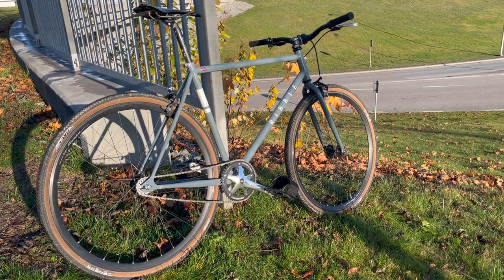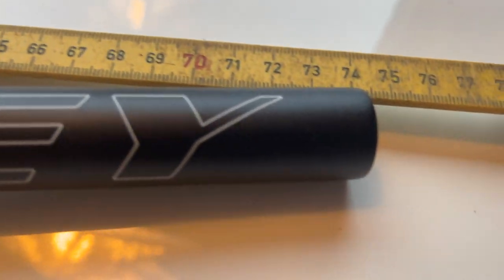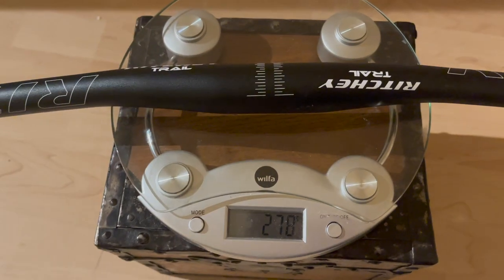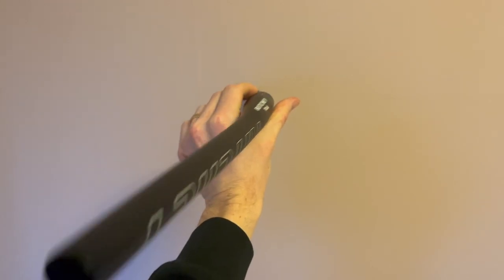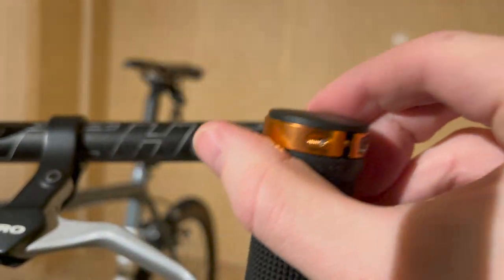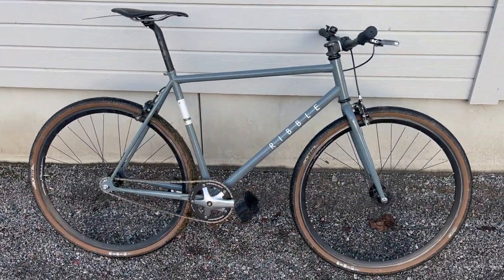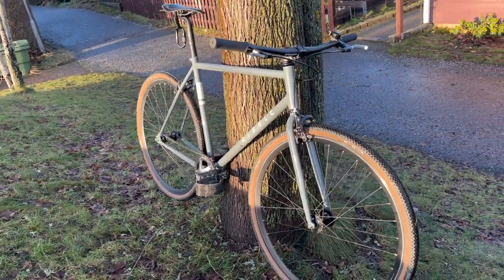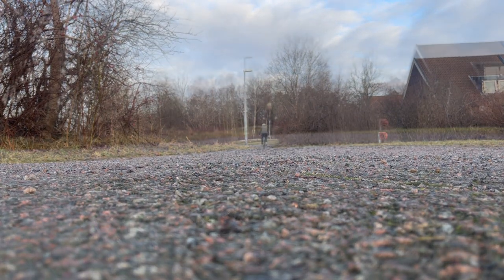Wider handlebars on my Ribble fixed gear bike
0:00 - Bike, problem, solution
0:46 - Installation and result
1:45 - Individual vs objective upgrades

Changing handlebars is an easy way to drastically change the look, comfort, and ride style of your bike. I got myself this Ritchey Trail handlebar, 740 mm wide, to further evolve my Ribble Urban 725s into the tracklocross bike I want it to be.